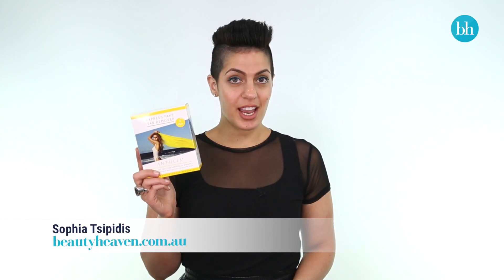Expert Review: Antheia Express Fake Tan Remover Kit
At beautyheaven we LOVE trying out and testing beauty products whether it's make-up, skin care products, hair products, treatments or perfume. This week bh's Astrid tried and tested the "Express Fake Tan Remover Kit" by Antheia. READ MORE ▼

► QUESTION  ☞ Have you tried this product? What did you think?